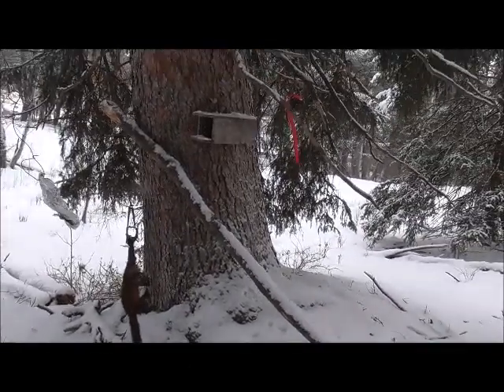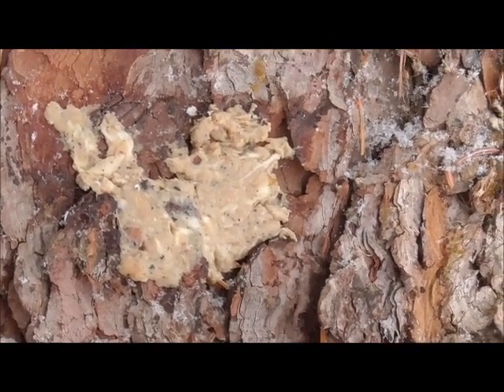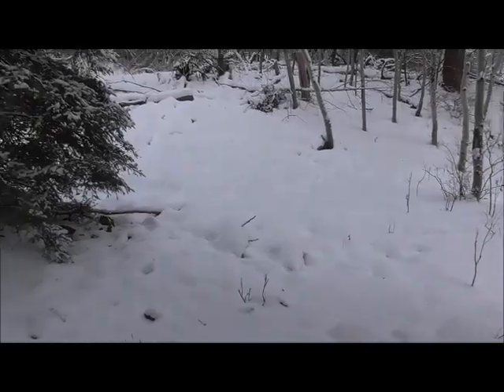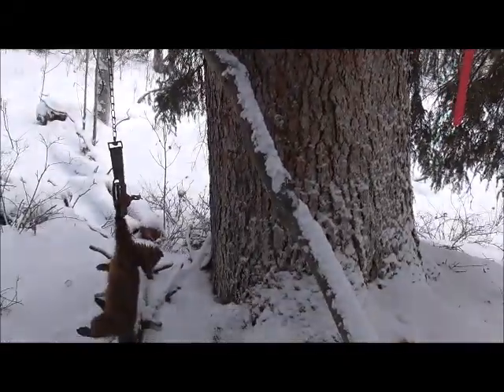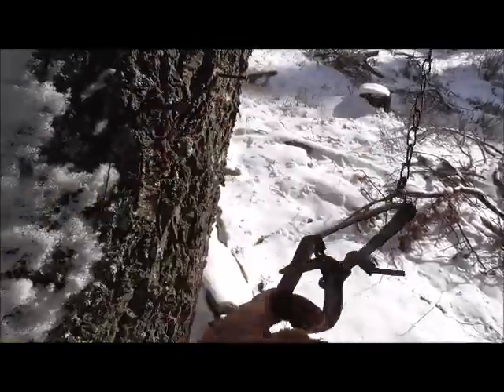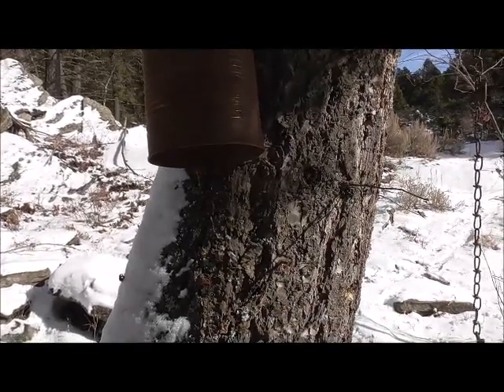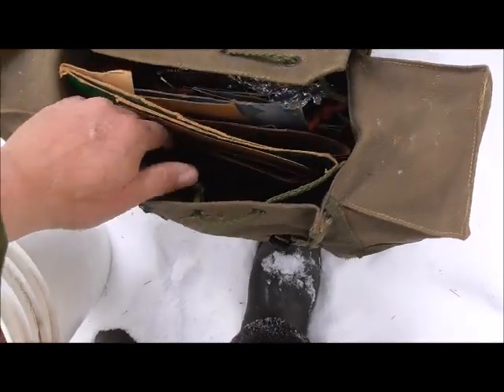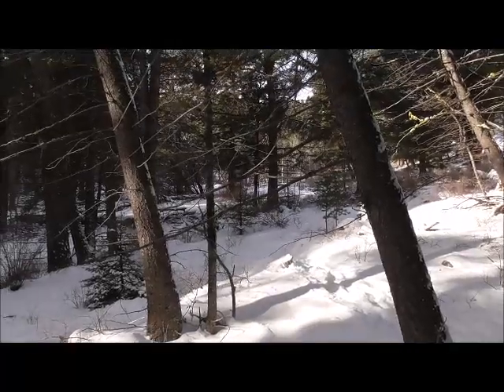A Few Marten Boxes & Howling for Wolves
Trapping boxes for Pine Marten can be made out of about anything that hides the bait from birds, protects the trap from too much snow, and forces the marten to the trap. Here are a few different types.
Also feeling silly howling for wolves in the Idaho Mountains!